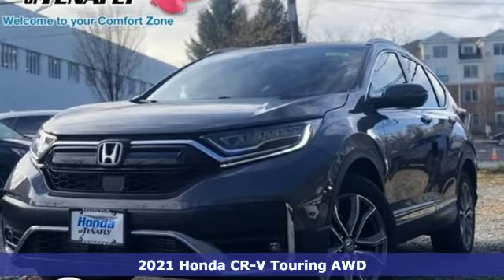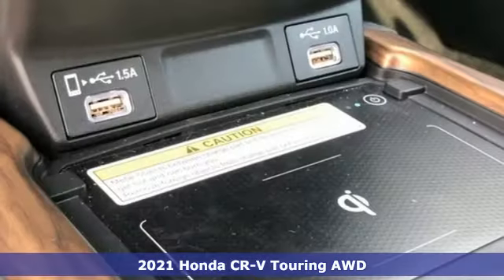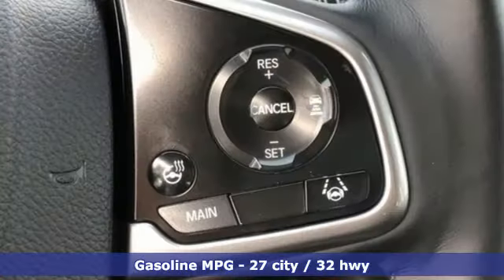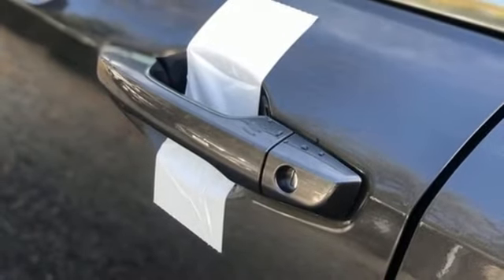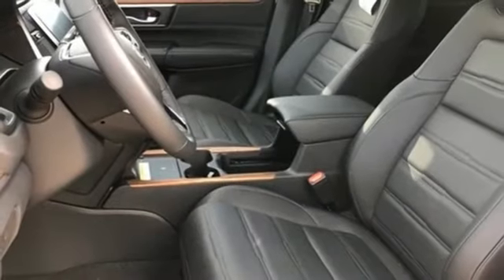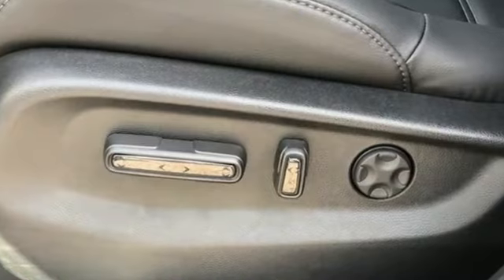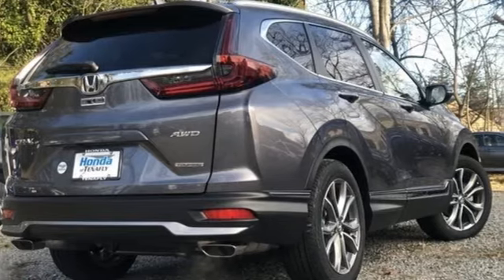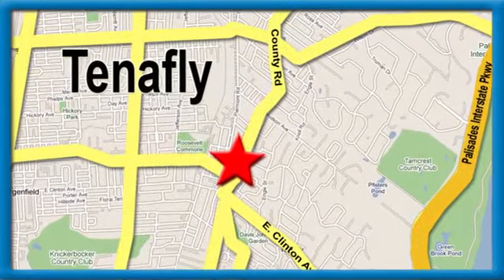New 2021 Honda CR-V Teaneck Englewood, NJ #62300 - SOLD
Year: 2021
Make: Honda
Model: CR-V
Trim: Touring
Engine: 1.5L I4 DOHC 16V
Transmission: CVT
Color: Gray
Interior: Black
Stock #: 62300
VIN: 2HKRW2H91MH631952
Modern Steel Metallic AWD 2021 Honda CR-V Touring 1.5L I4 DOHC 16V Type your sentence here. TEST DRIVE AT HOME! WE WILL BRING THE CAR TO YOU! within 15 miles, AWD.brbrHonda of Tenafly is New Jersey's First Honda dealership established in 1971. Family owned and operated for 48 years, we proudly serve all of New Jersey, New York, Connecticut, Pennsylvania and the entire United States.Call or to schedule your VIP test drive today! All prices plus tax, title, lic, and $699 documentary fee.

Address:
28 County Road